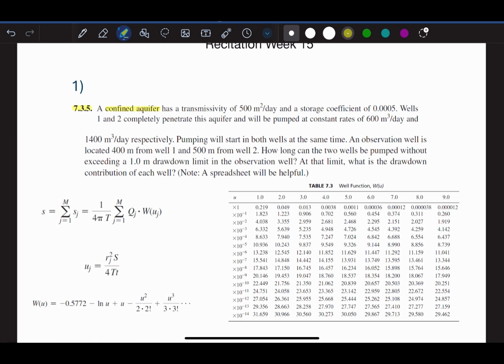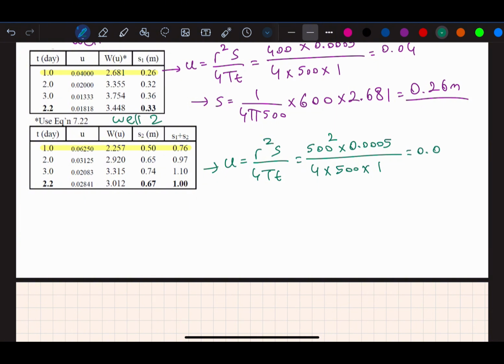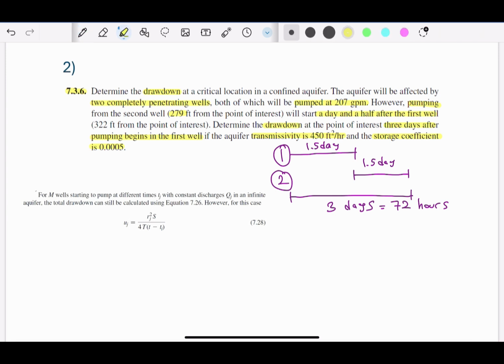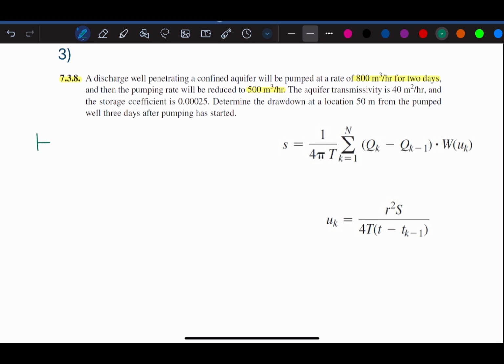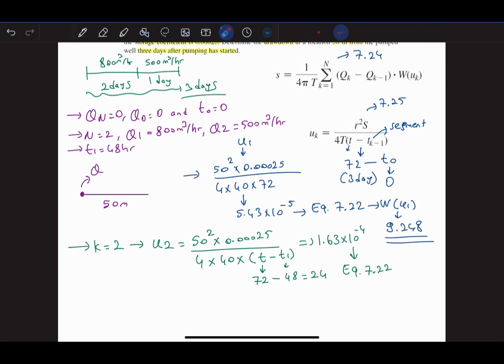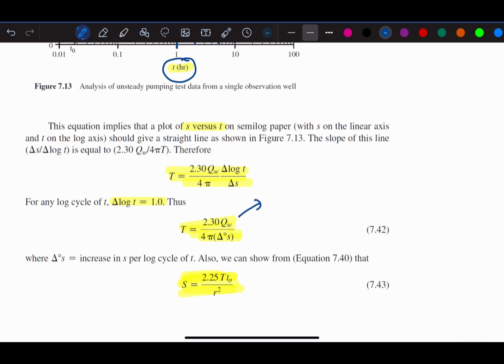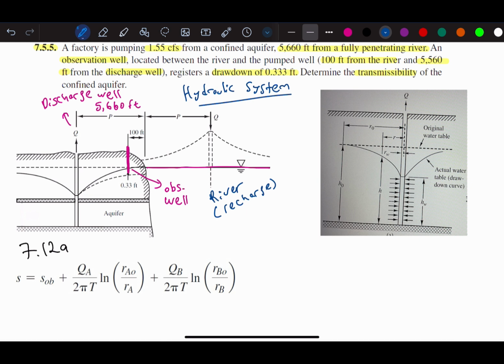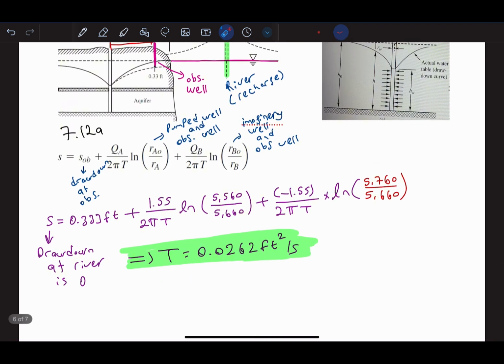CEE222 (Water Recourses Engineering) - Recitation Week 15 - Aquifer Boundary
This recitation contains solutions to 5 questions from Houghtalen, R. J., Akan, A. O., and Hwang, N. H., Fundamentals of Hydraulic Engineering Systems, 5th Edition.

Questions for Hydrology – Aquifer Boundary:

00:00 7.3.5
14:03 7.3.6
23:50 7.3.8
35:08 7.4.7
44:58 7.5.5